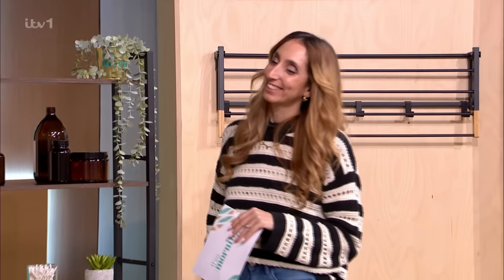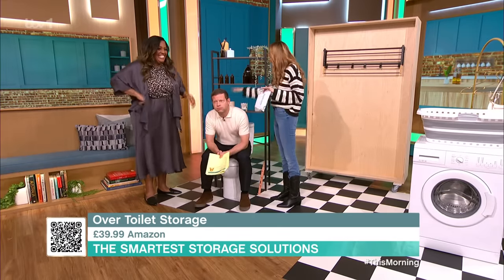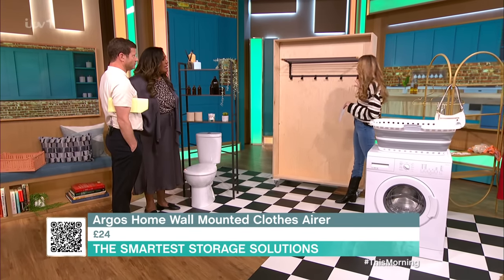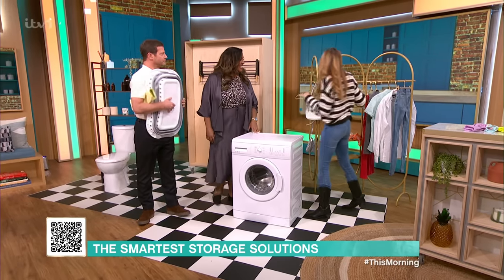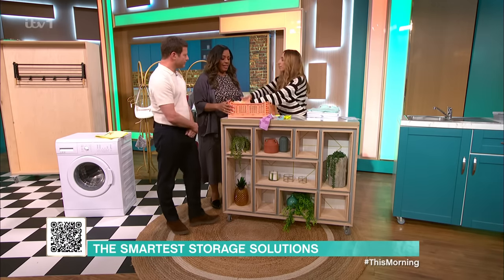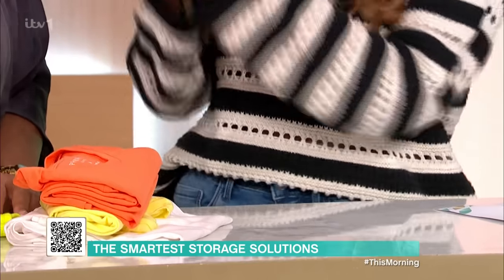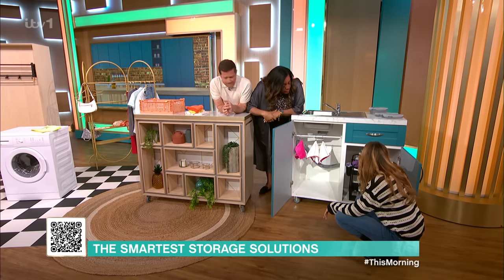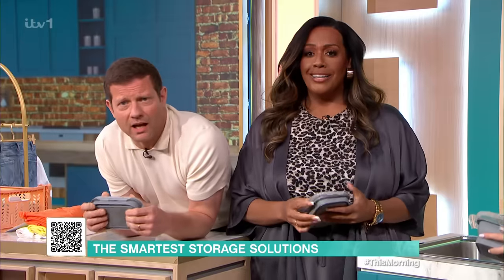The Smartest Storage Solutions - 09/04/2024